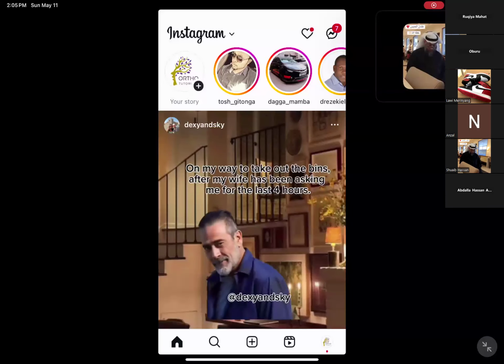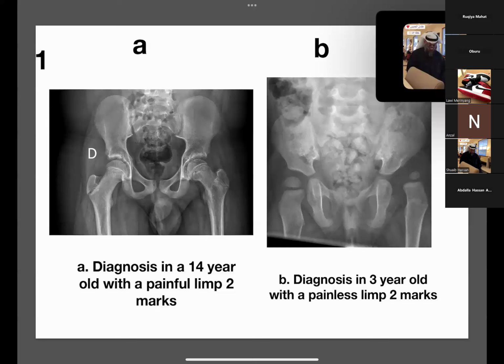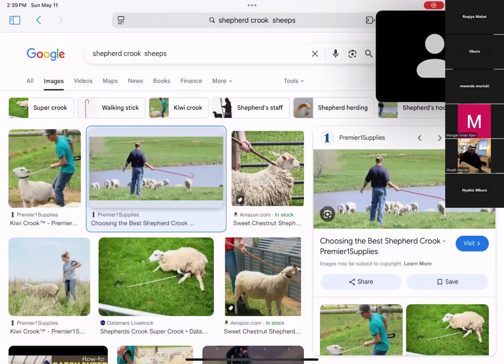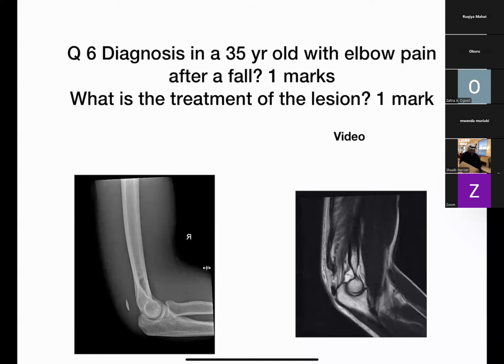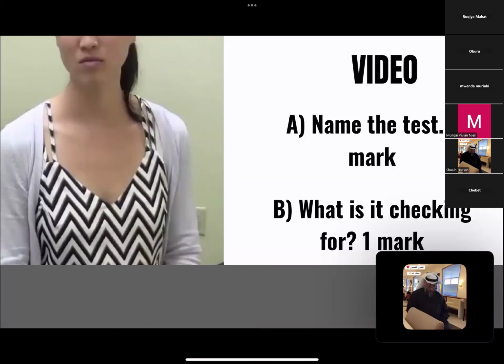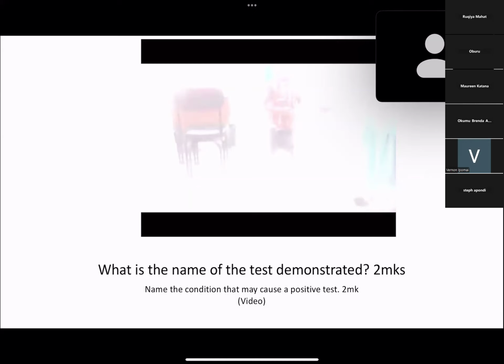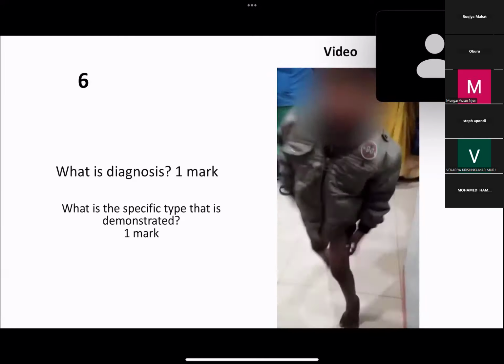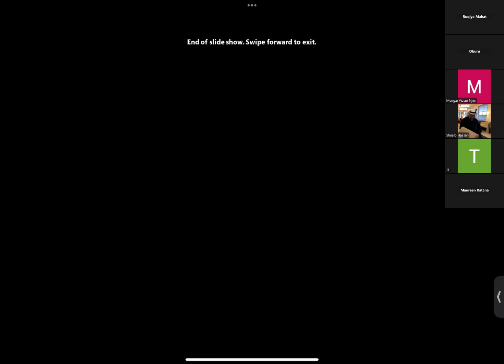6th Year Orthopedic OSCE Session | Dr. Ezekiel Oburu | MSAUN KNH x Ortho Tutorials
This recorded session features an insightful and interactive orthopedic OSCE tutorial tailored for 6th-year medical students. It was facilitated by Dr. Ezekiel Oburu — orthopedic, foot & ankle surgeon, and lecturer at the University of Nairobi.

The session covered high-yield OSCE prep content, practical exam tips, and orthopedic clinical pearls essential for final-year students.

Highlights include:

- Common orthopedic OSCE stations
- Clinical examination techniques
- Foot and ankle pathologies
- Examiner expectations